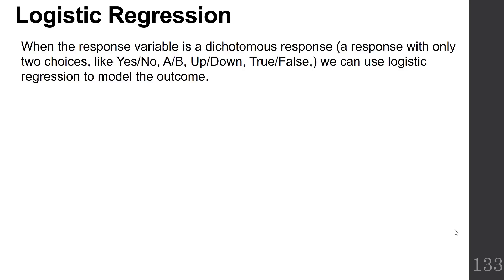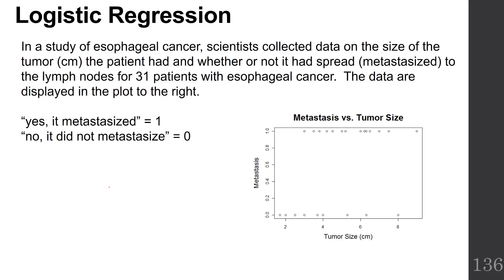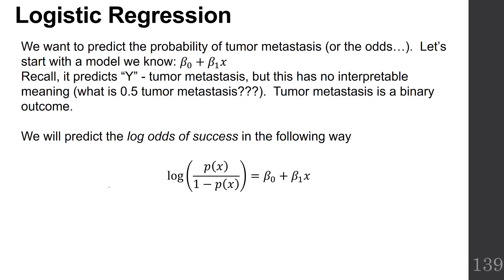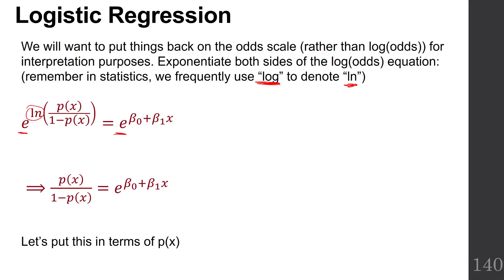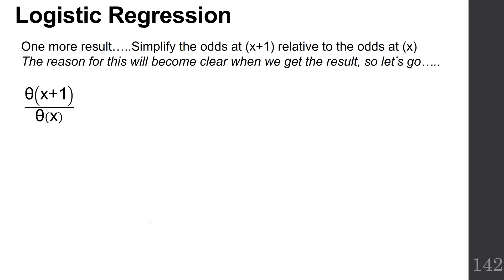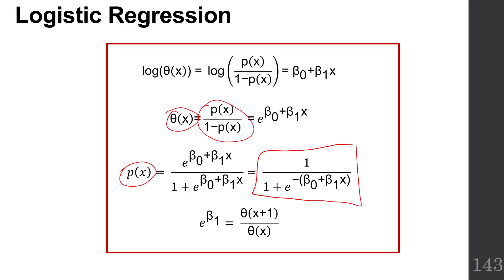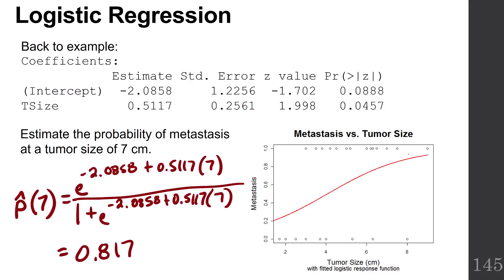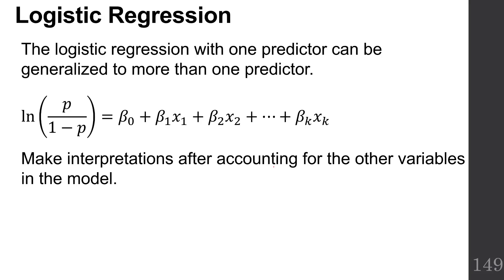Chapter 14-17 Regression 9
Logisitc Regression